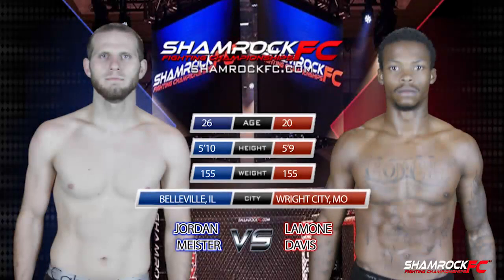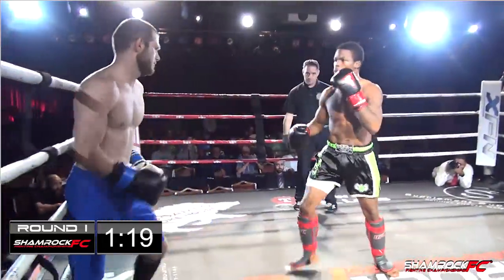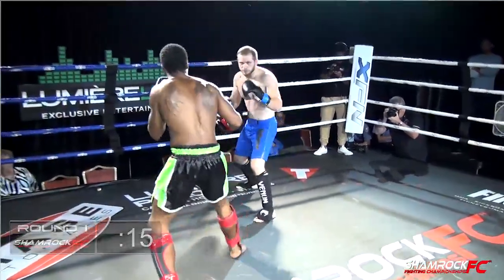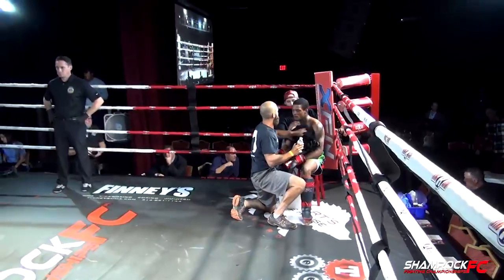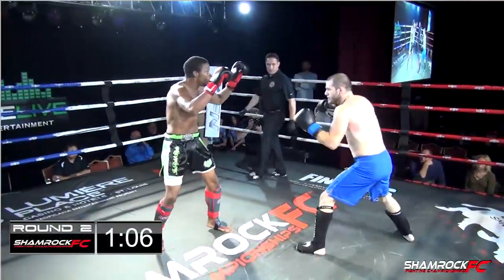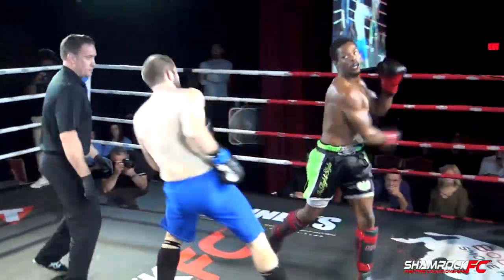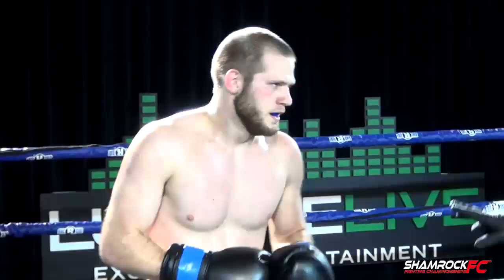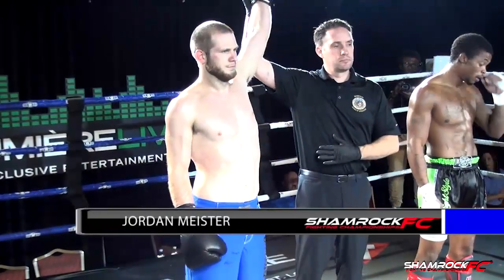Shamrock FC 278 Jordan Meister vs Lamone Davis